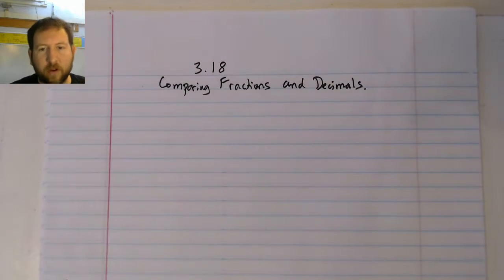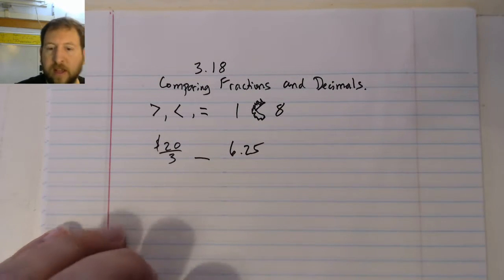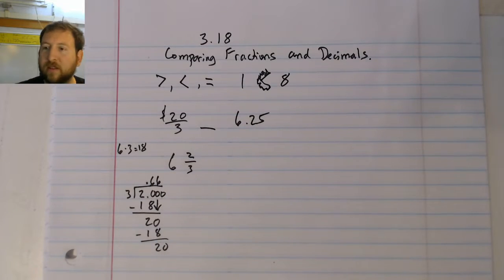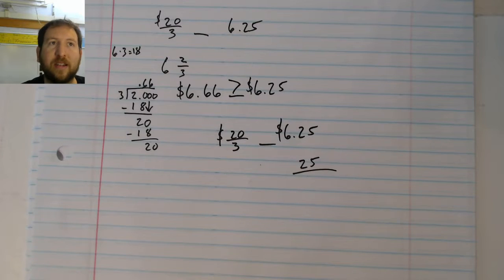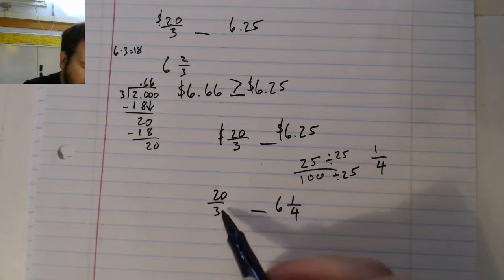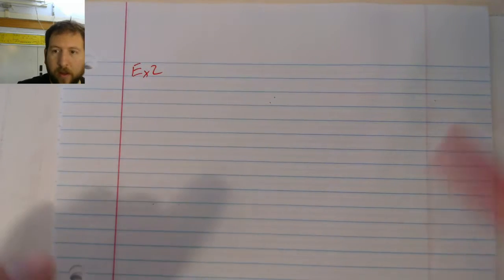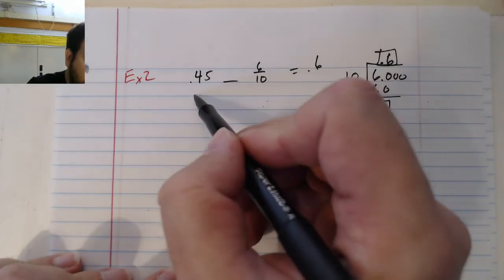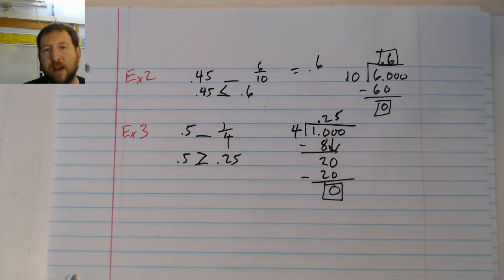3.18 Comparing Fractions and Decimals